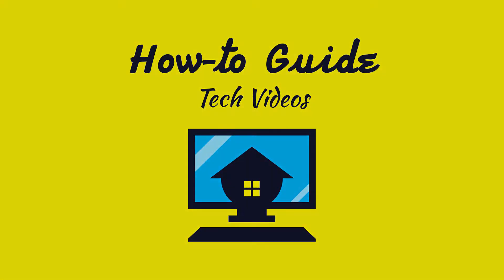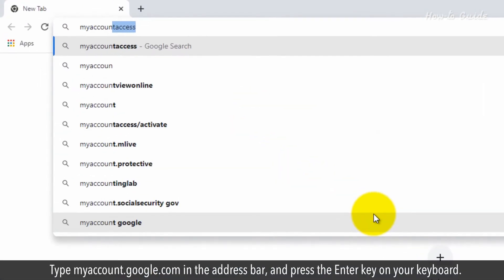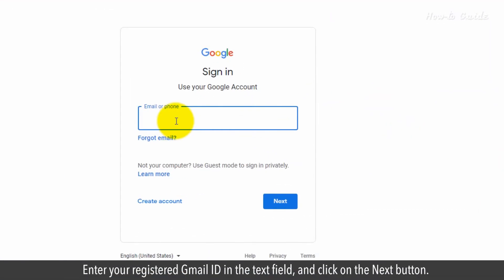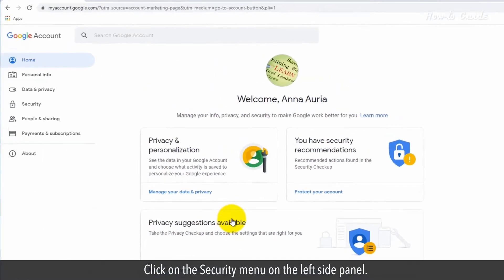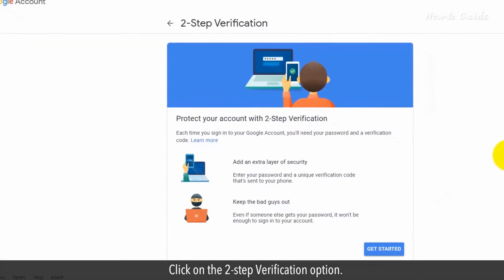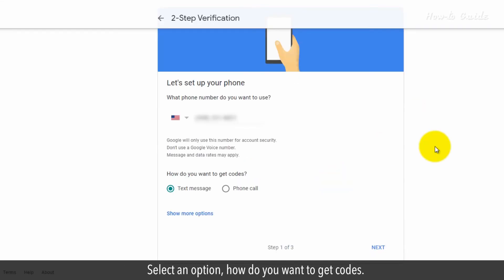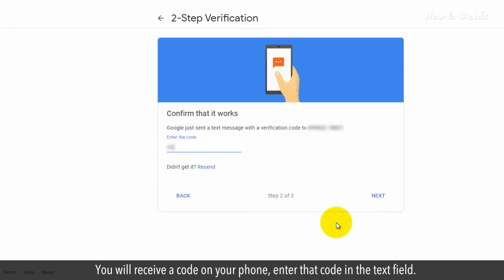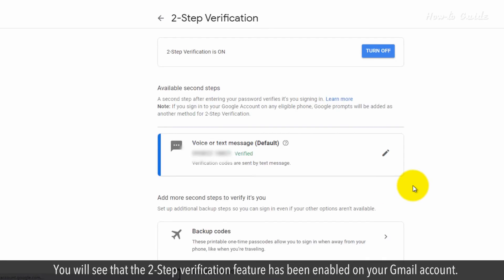How to Set up 2 Step Verification in Gmail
The two-step verification feature in Gmail added more security to your Gmail account. If 2 step verification of Gmail is ON then you need a special code to sign in. Let’s see, how to set up 2 step verification in Gmail.

1. Open Google Chrome.
2. Type myaccount.google.com in the address bar, and press the Enter key on your keyboard.
3. Click on the Go to Google Account button at the top right.
4. Enter your registered Gmail ID in the text field, and click on the Next button.
5. Enter your password, and click on the Next button.
6. Click on the Security menu on the left side panel.
7. Scroll down the page to the Signing in to Google section.
8. Click on the 2-step Verification option.
9. Click on the Get started button.
10. You need to enter your password to verify it, and then click on the Next button.
11. Select an option, how do you want to get codes.
12. Like here, I have selected Text message, and type your phone number in the input field of what phone number do you want to use.
13. Click on the Next button.
14. You will receive a code on your phone, enter that code in the text field.
15. Click on the Next button.
16. In the last step, click on the Turn On text link.
17. You will see that the 2-Step verification feature has been enabled on your Gmail account.